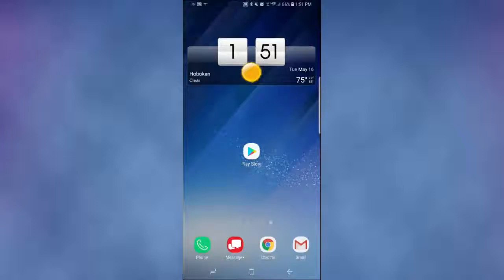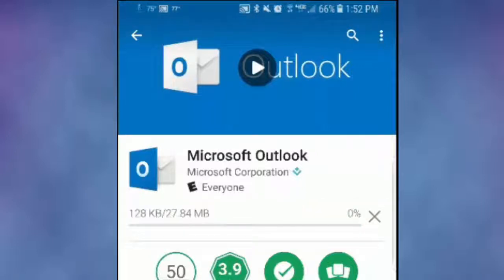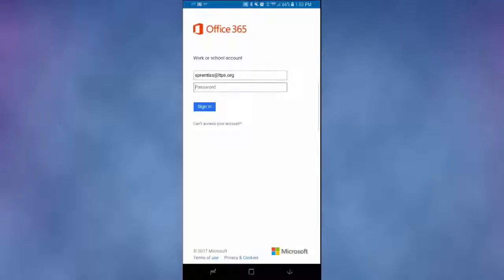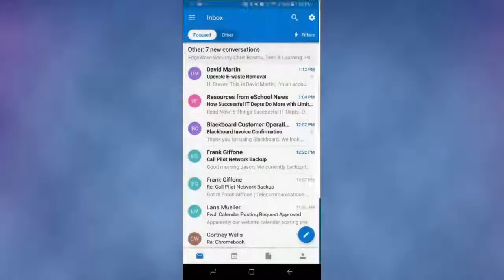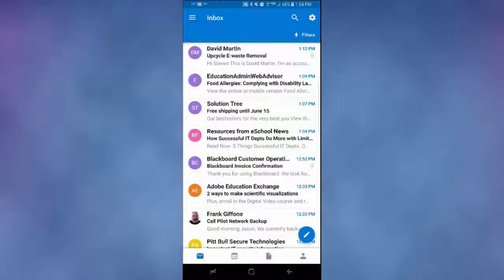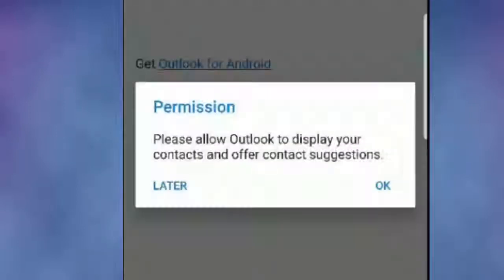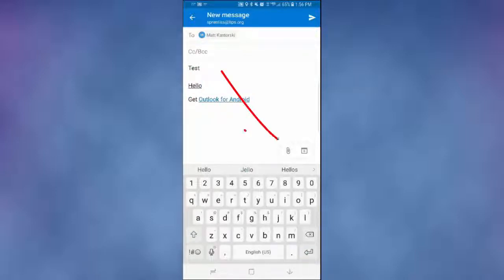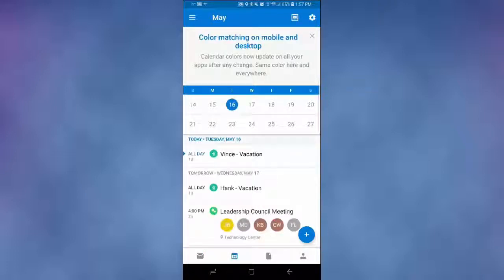Office365 Outlook Mobile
The LTPS Technology Department presents a series of videos on how to use Office 365.

Part Four - Outlook Mobile